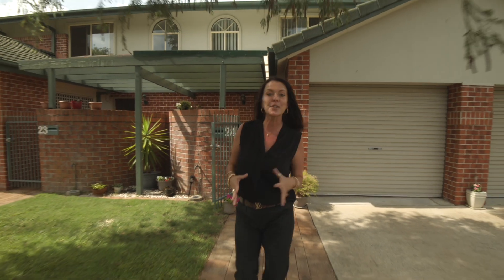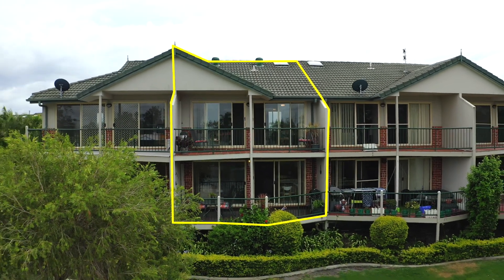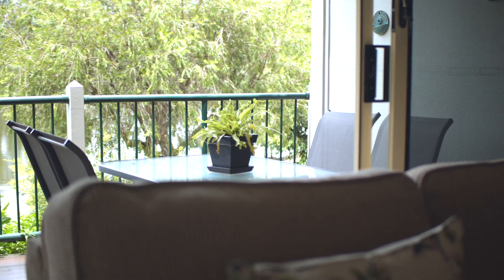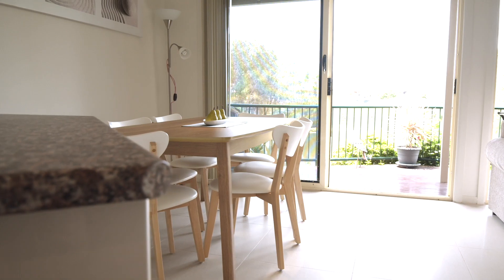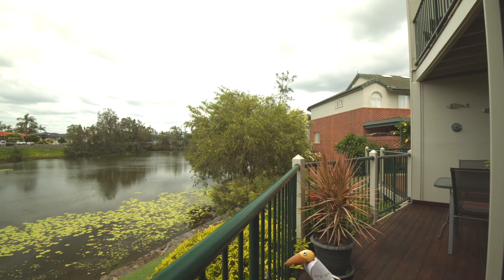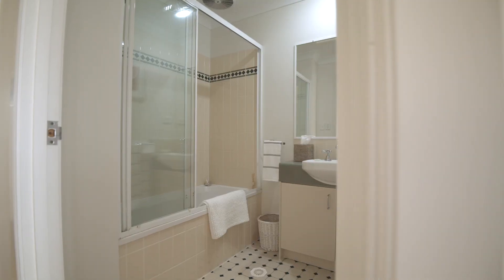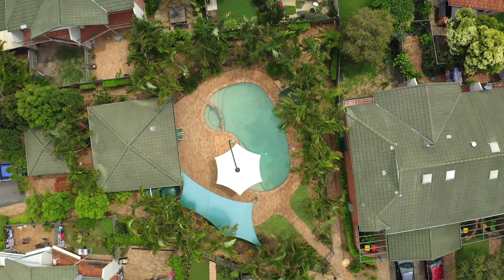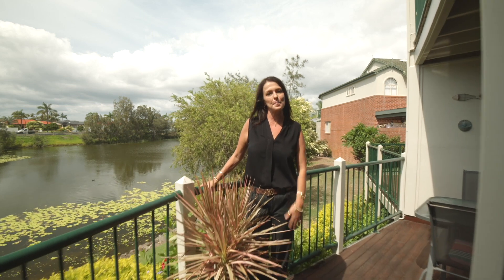24/7-9 Santa Cruz Boulevard, Clear Island Waters